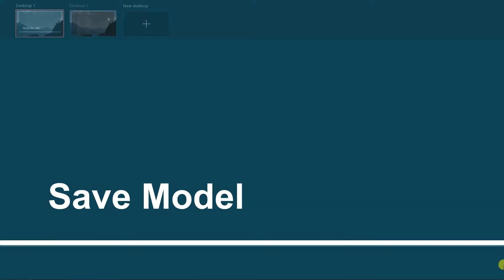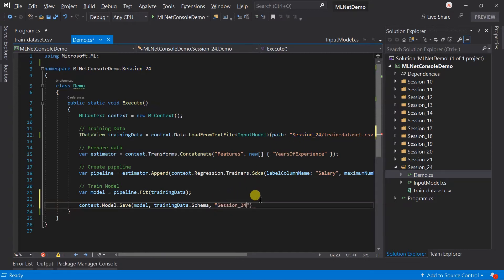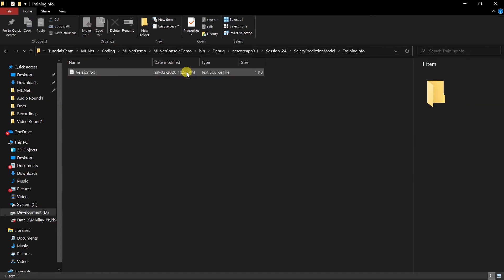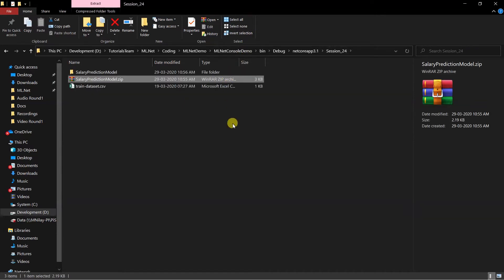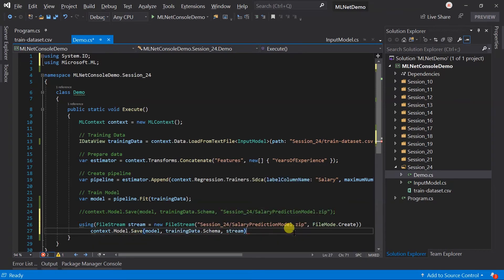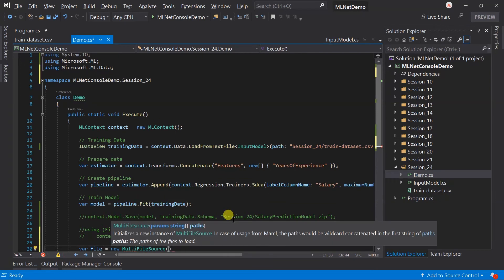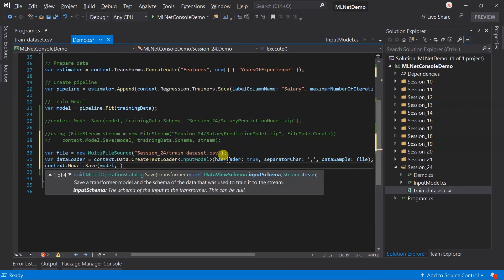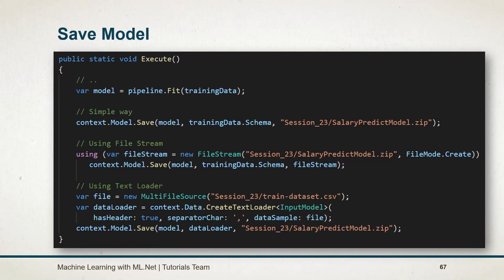Save Model | Part - 24 | Machine Learning with ML.Net for Absolute Beginners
Save Model in ML.Net